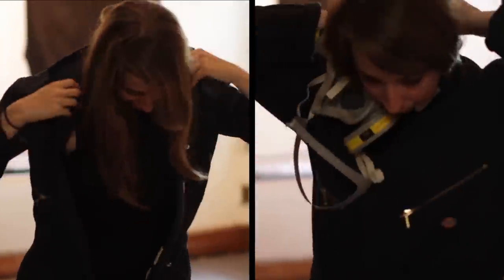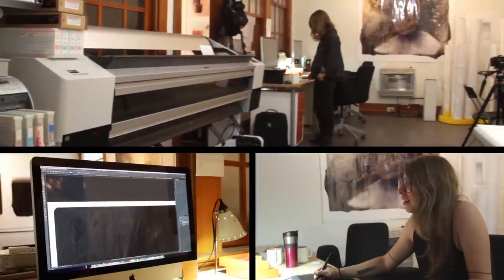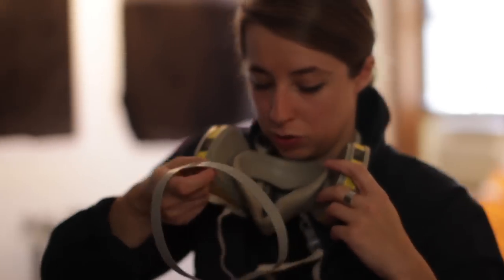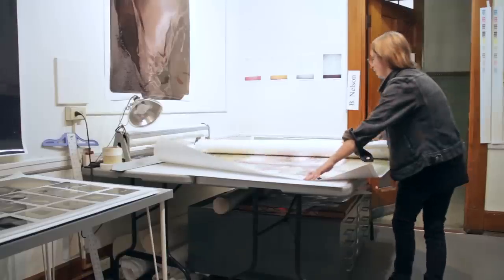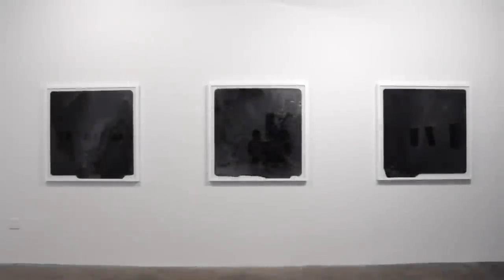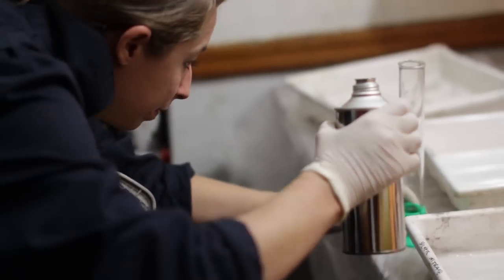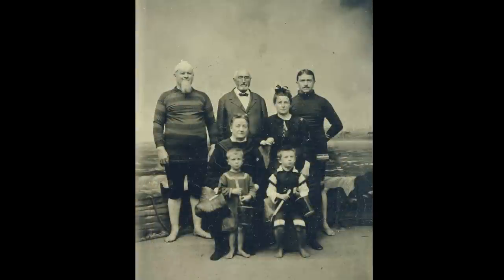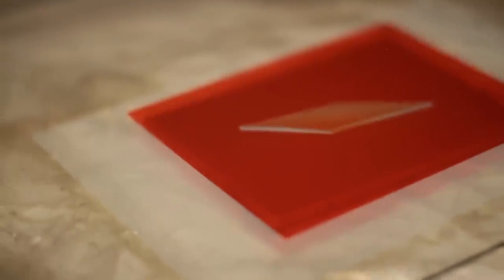Brittany Nelson: Who Knew Photography Could Be So Dangerous?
Brittany Nelson uses the toxic chemicals of old school photography techniques like tintype and Mordancage to create highly detailed abstract images. Watch our profile video to learn more about her process, and look for her work at VOLTA New York with Morgan Lehman Gallery. Visit creative-capital.org to browse work by other groundbreaking artists!